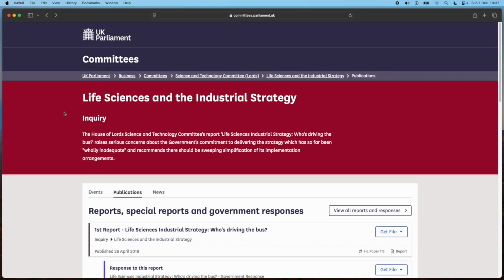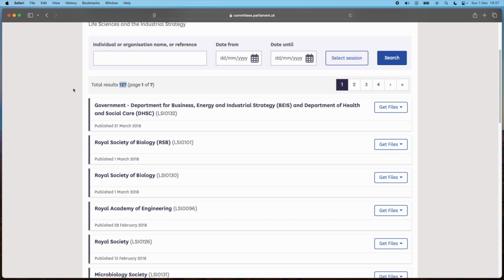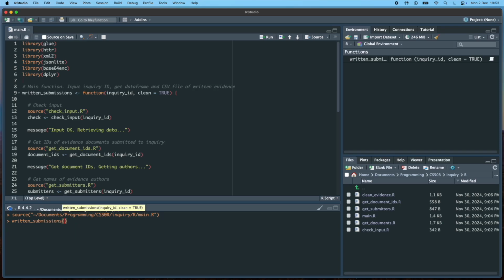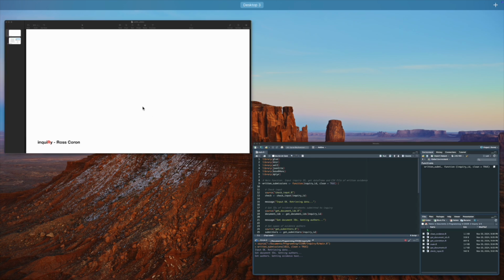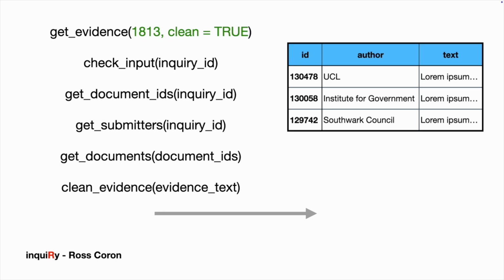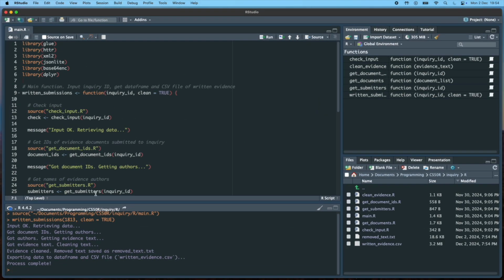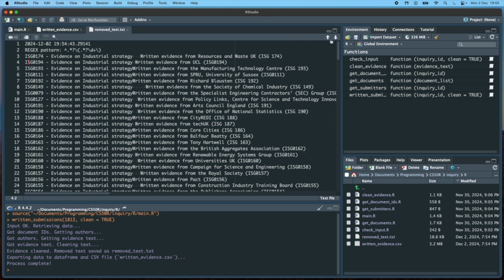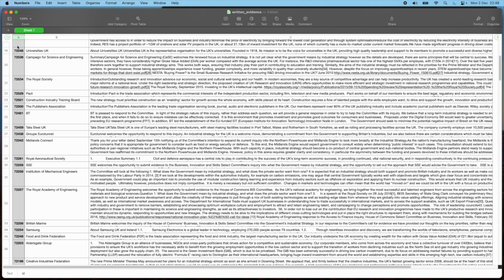CS50R - Final Project: 'inquiRy'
Hello, World!

This is my submission for CS50R's final project. Written in R, the inquiRy package allows users to download text submitted as written evidence to UK Parliament Select Committee inquiries.

(comments / suggestions welcome!)

Ross